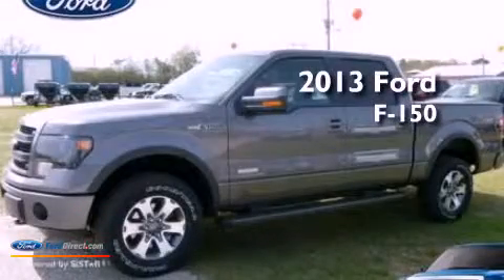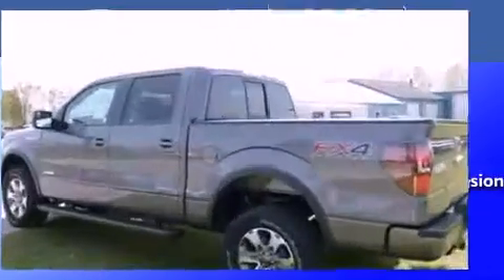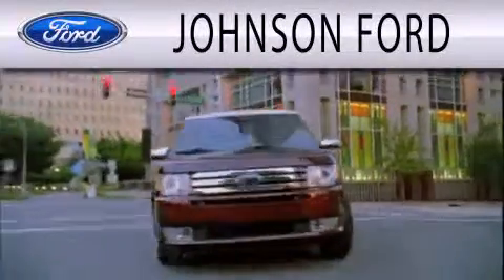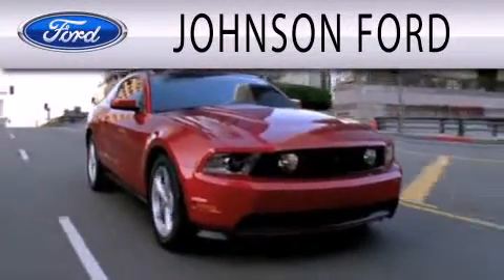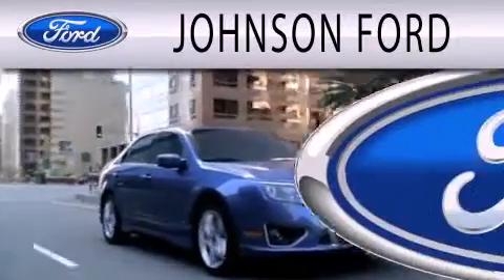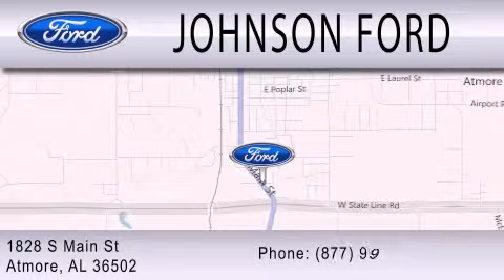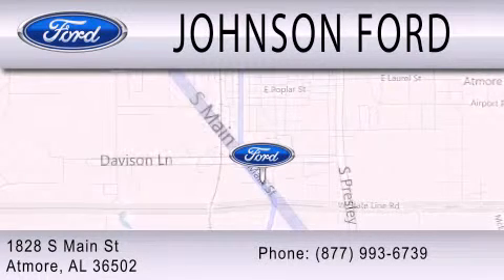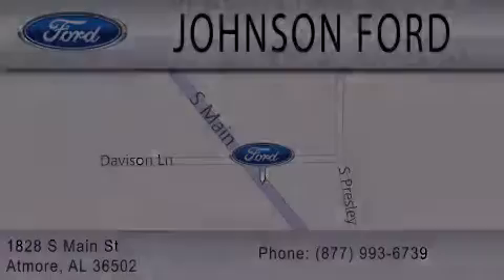2013 Ford F-150 Atmore AL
Year : 2013
 Make : Ford
 Model : F-150
 Engine : 3.5L V6 24V GDI DOHC TWIN TURBO
 Trans . : 6-SPEED AUTOMATIC
 Exterior : STERLING GRAY METALLIC
 Miles : 5

 Stock : E43285

 1828 S. Main Street